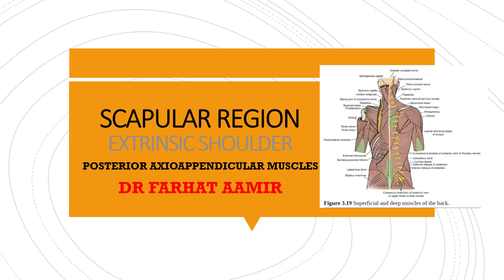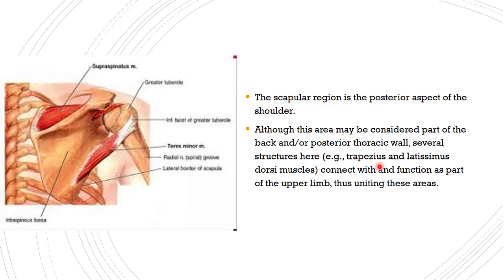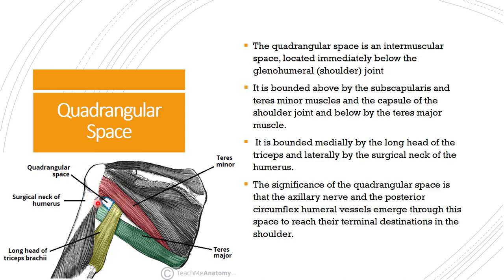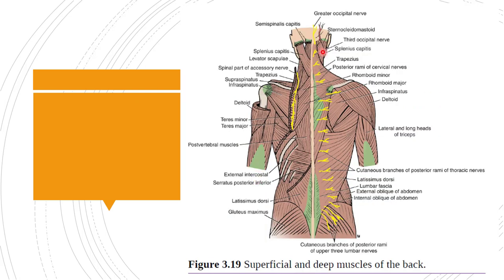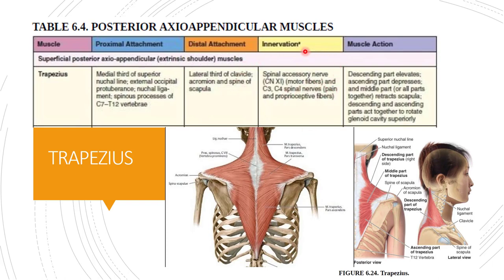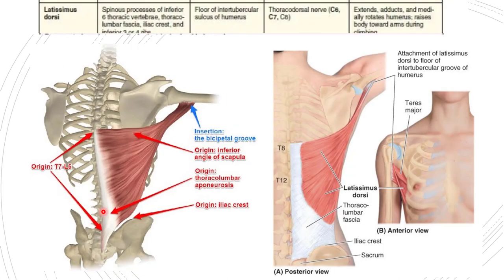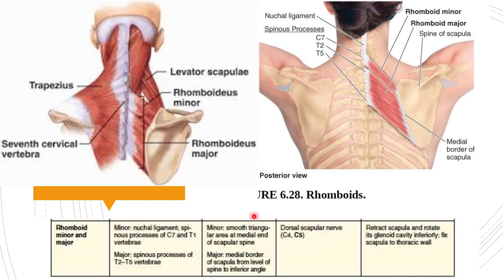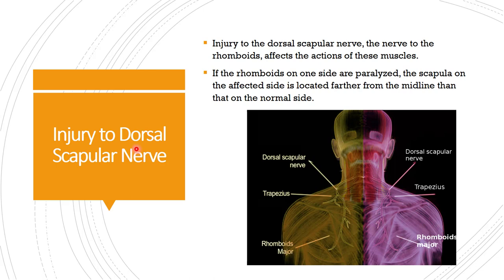Scapular Region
In this video, I have described scapular region muscles. They are posterior axioappendicular muscles and divided into two categories such as superficial and deep posterior axioappendicular muscles. superficial muscles are trapezius and latissimus dorsi and deep muscles are levator scapulae and rhomboids. Their origin, insertion, nerve supply and action are described briefly along with injuries of nerves supplying them.